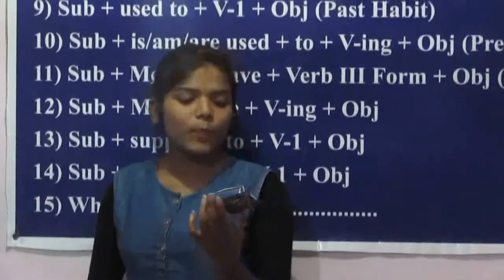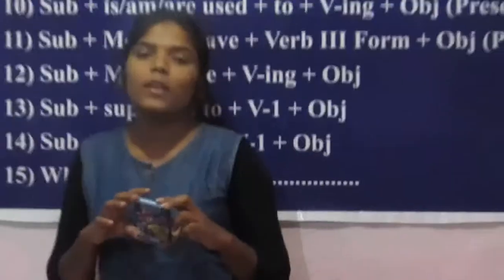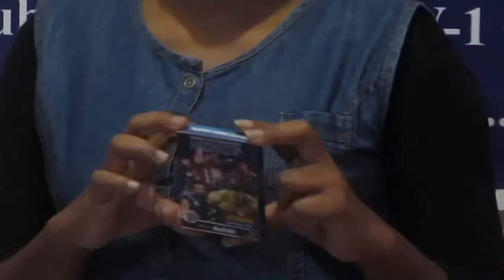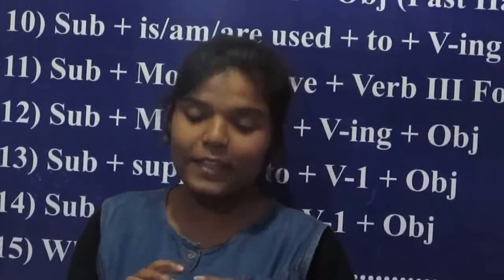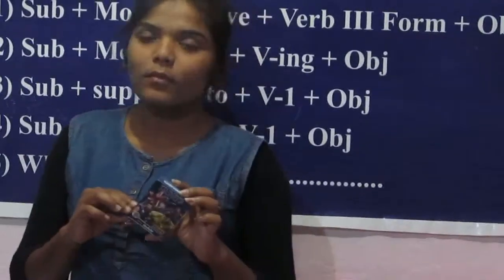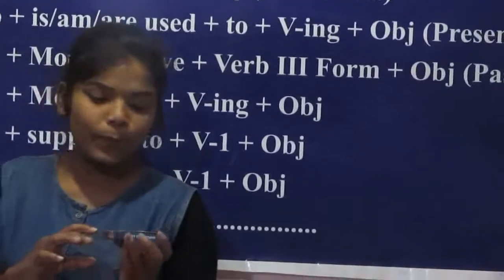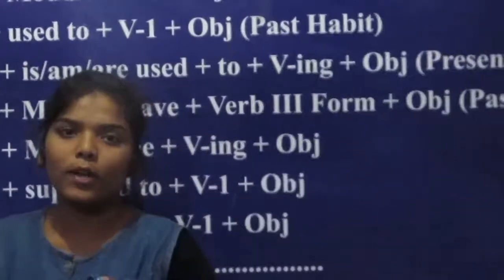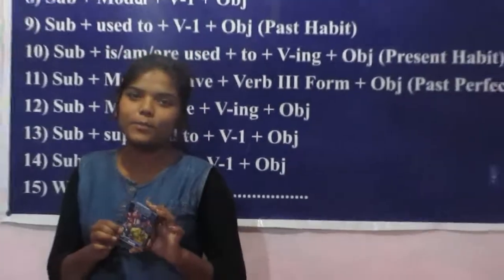SalesGirl Act@MEC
Salesmanship Demo, Dec 13,2018, Aarti's task